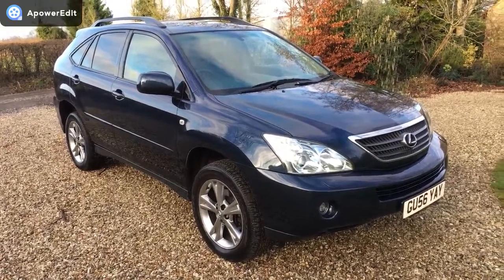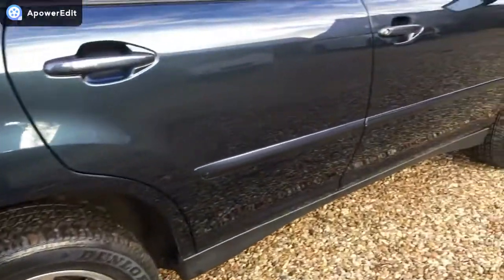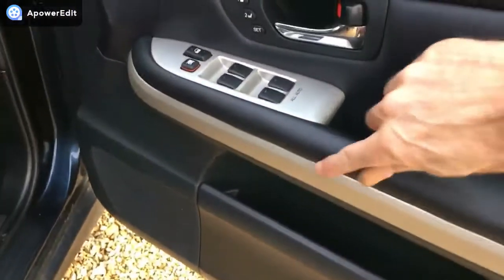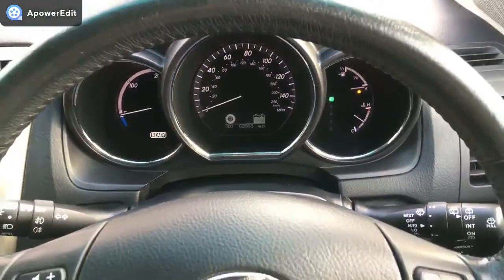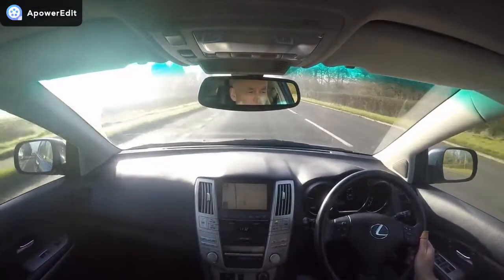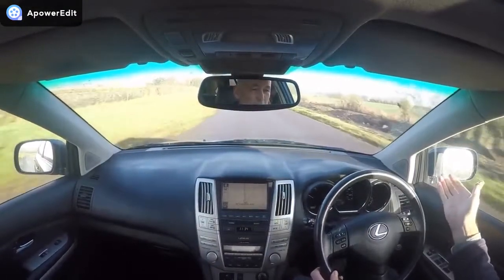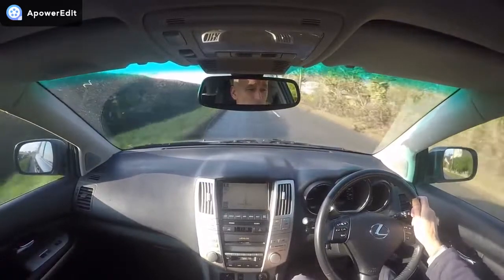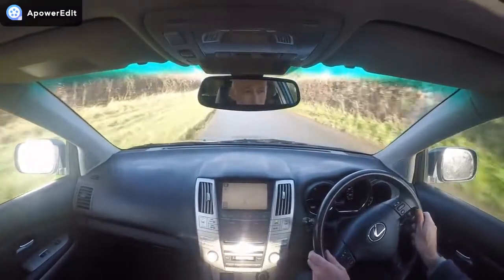GU56YAY Lexus RX 400h 3.3 SE CVT 5dr